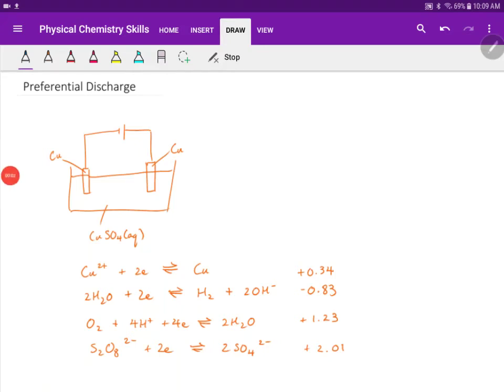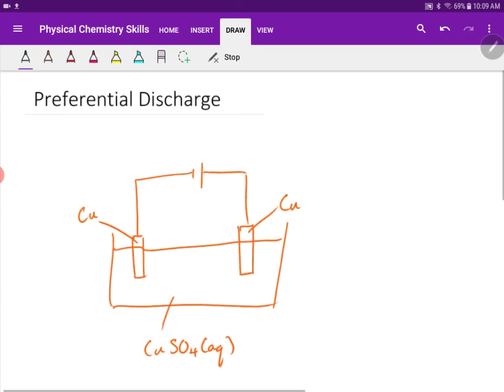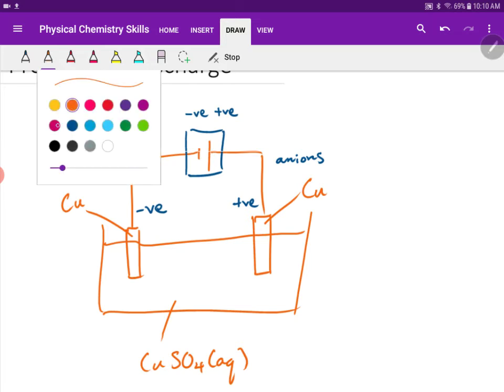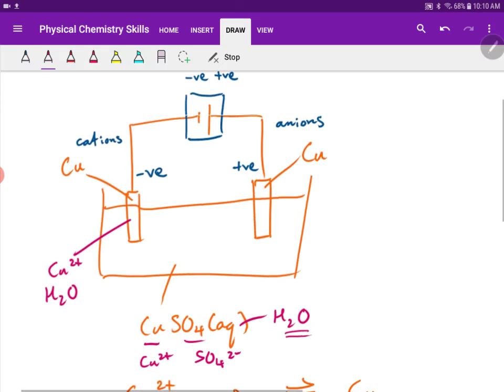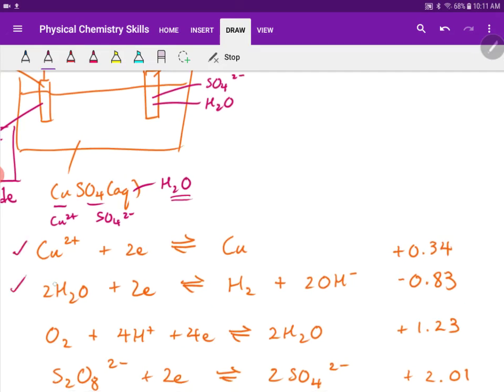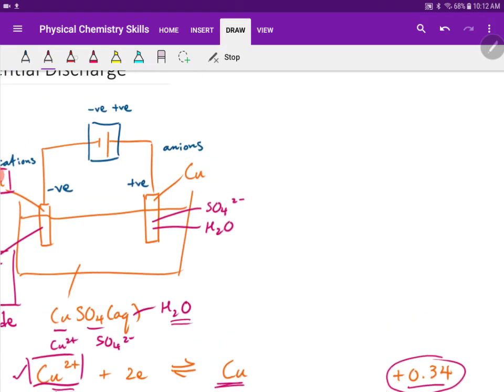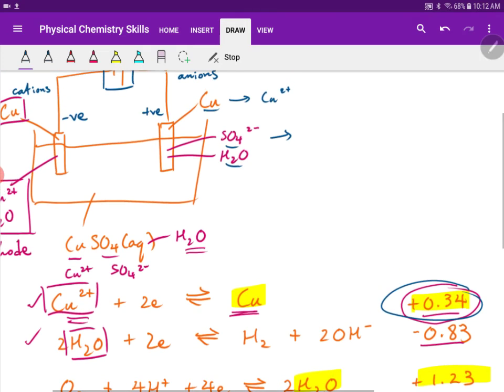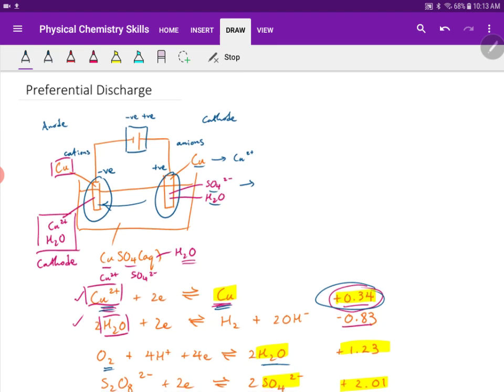Preferential Discharge - Electrolysis